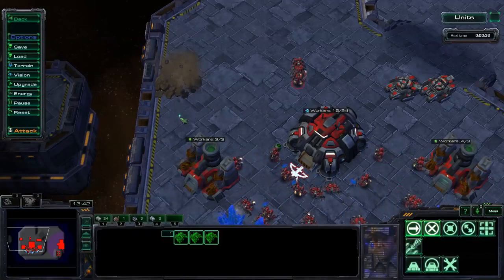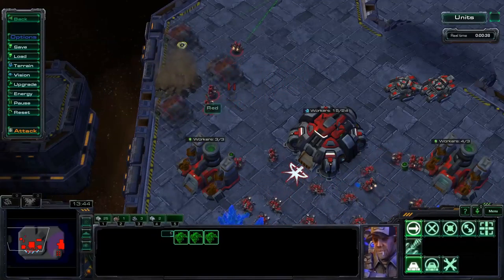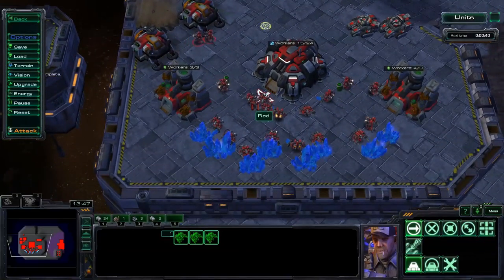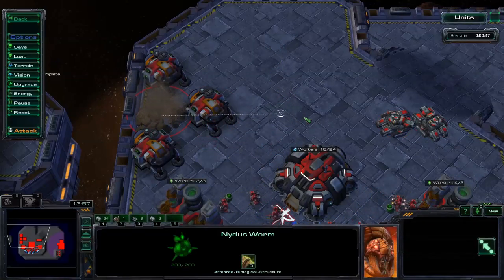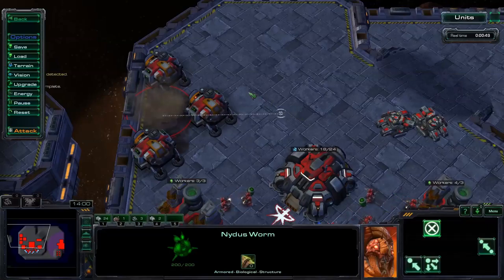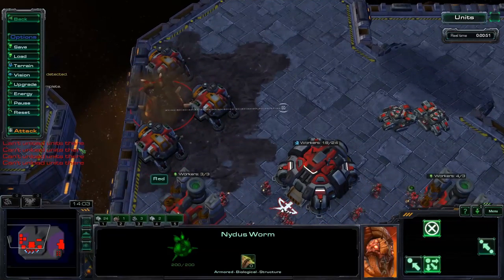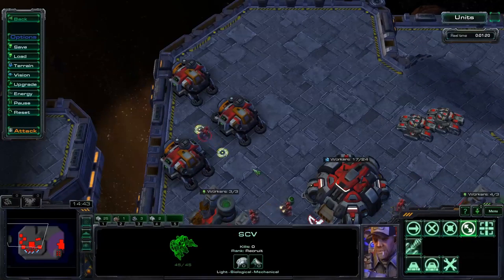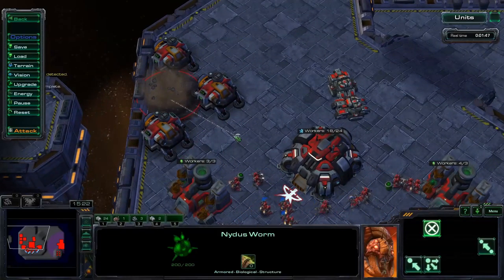The most efficient way to block a nydus from roaches and other large units?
Edit:
This only works with large units. Zerglings and banes can still get through unless it's a full wall.

Based on what Nathanias said on the Redbull archon stream. I decided to investigate :)